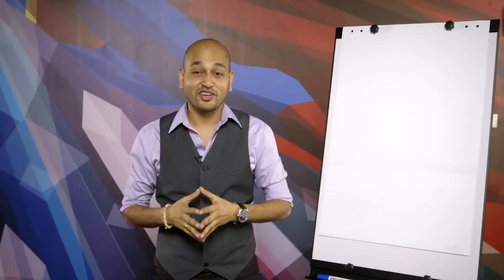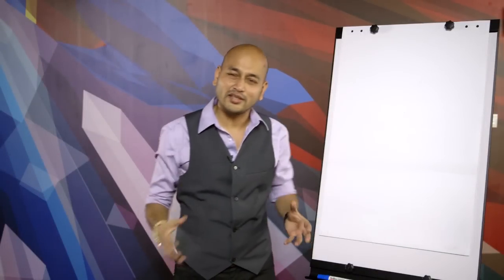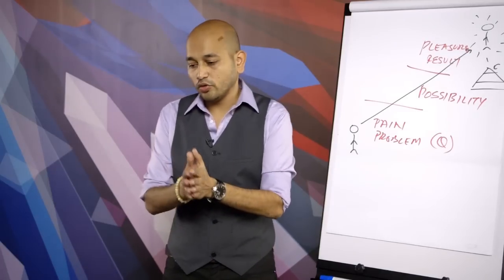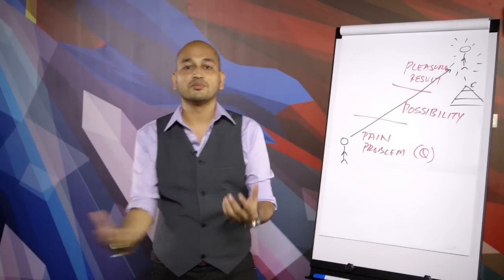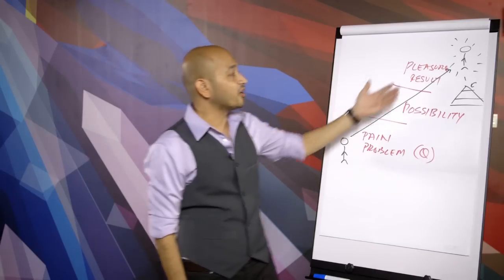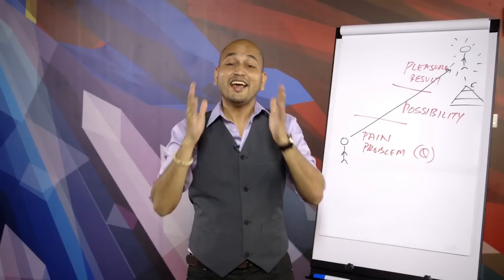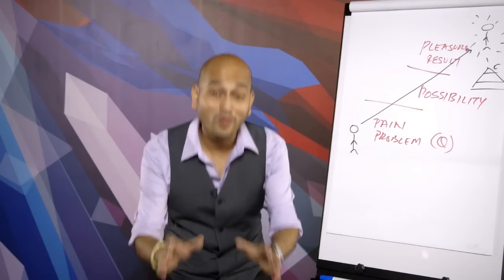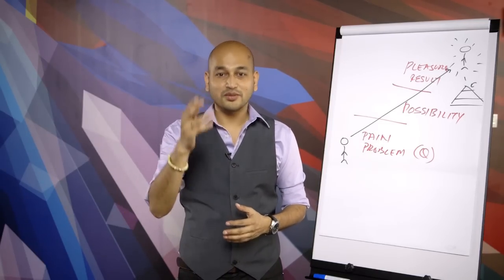How to Sell Anything (For Coaches) | Ajit Nawalkha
How to sell anything. Want to become a great salesperson and know how to sell ice to an Eskimo?

Find out the most important questions you need to ask yourself so you can sell anything to anyone and get all the tools you need to create impact, accelerate your income and grow your business in this video.

Ready for more? Discover how to have a Fully Booked Coaching Practice with The Business Book of Coaching.